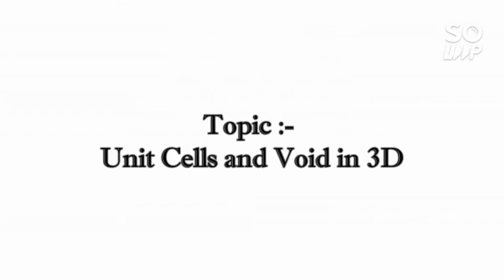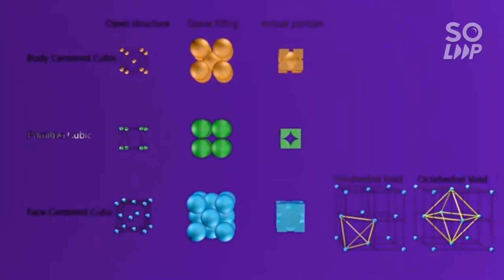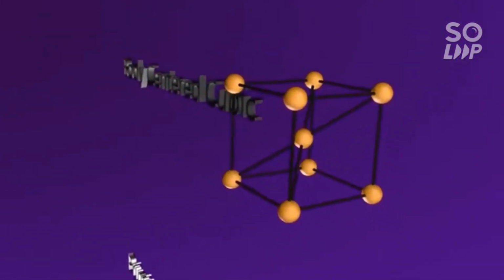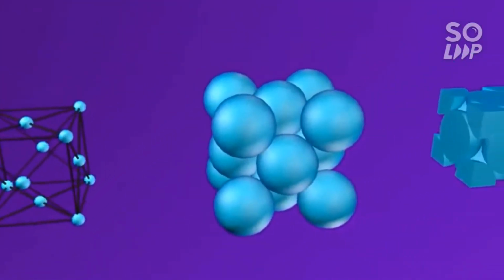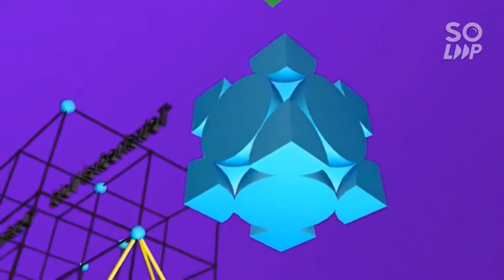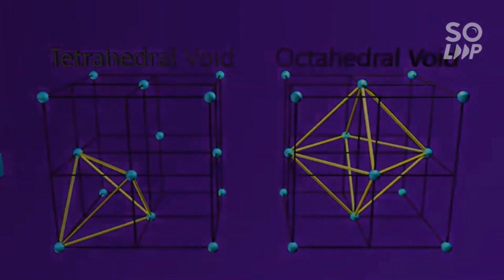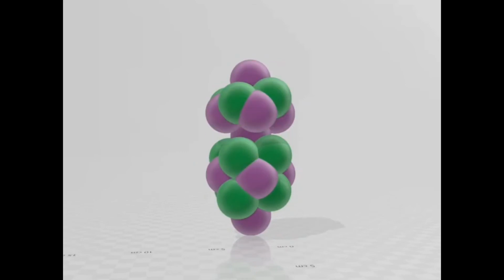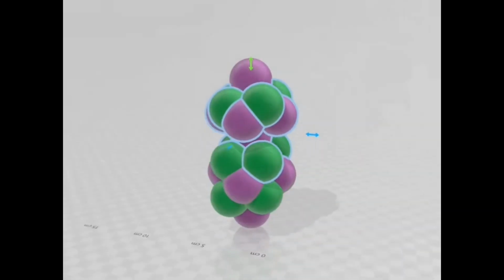Unit cell and Void cells~ Chemistry AIP~ The Solid State~ Class 12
We are 12 graders of St.Bede`s Academy , Santhome, Chennai representing our chemistry art intergration project on unit cells and void cells of The solid state. Hope you learn and understand this animation.
Team Members:
Manikandan R
Rahul P
Karthikeya A
Krithick Mohan
Karunakaran W